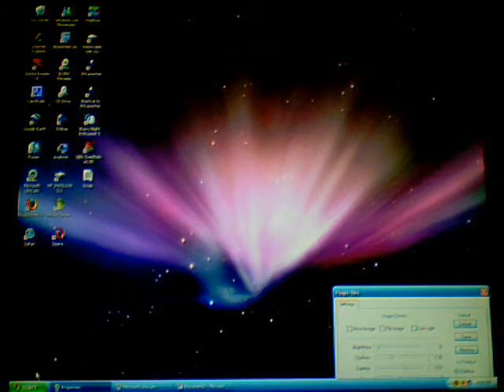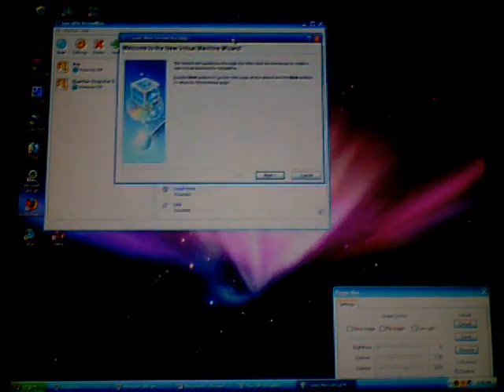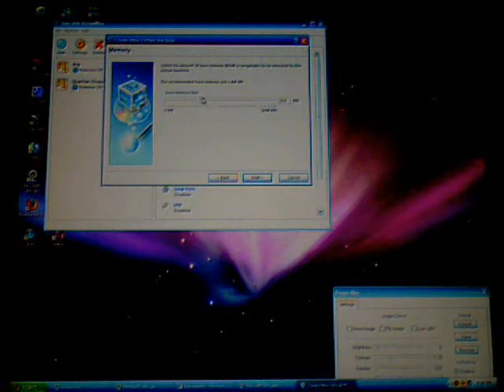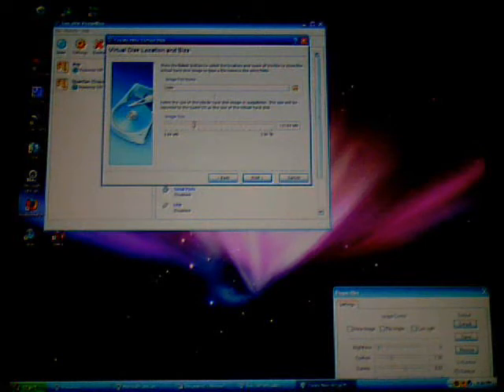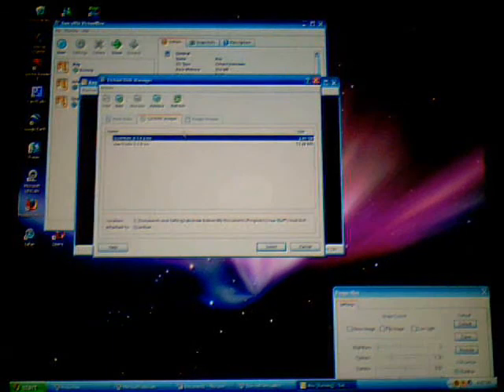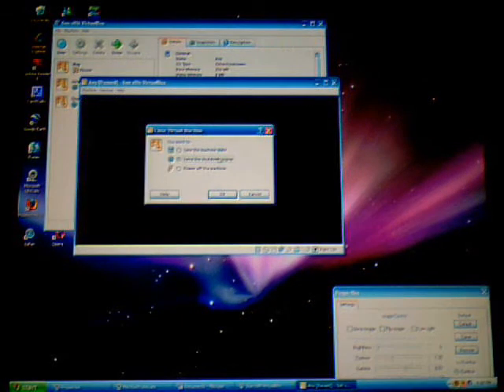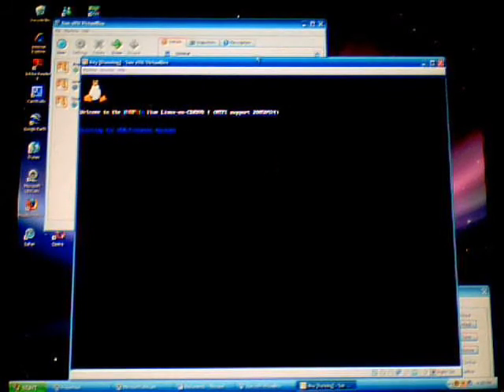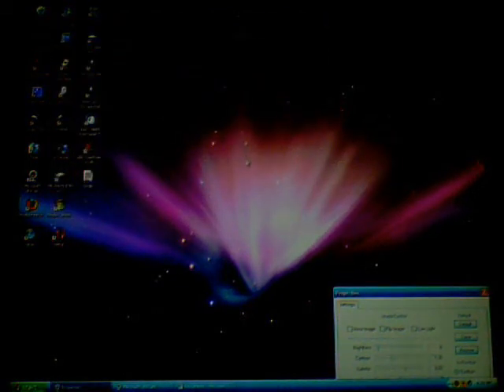How to: Create a Virtual Machine in VirtualBox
This video shows you how to create a virtual machine with VirtualBox (compatible with Windows, Mac OS X, and Linux.